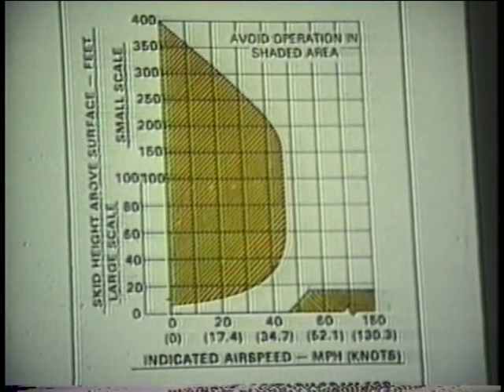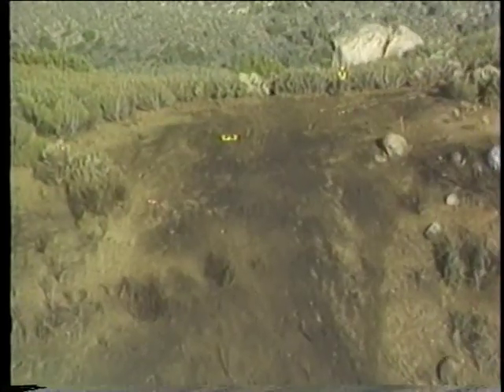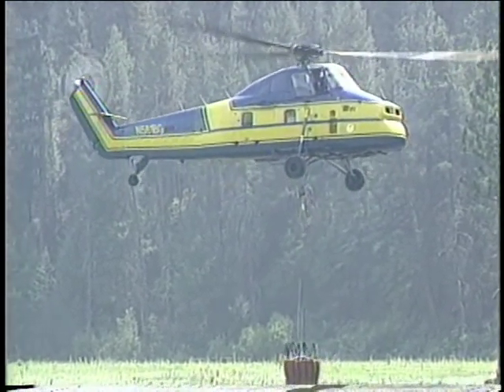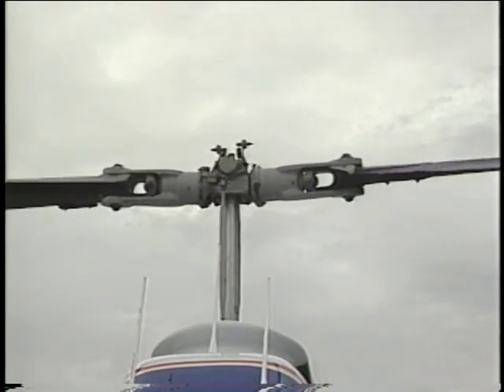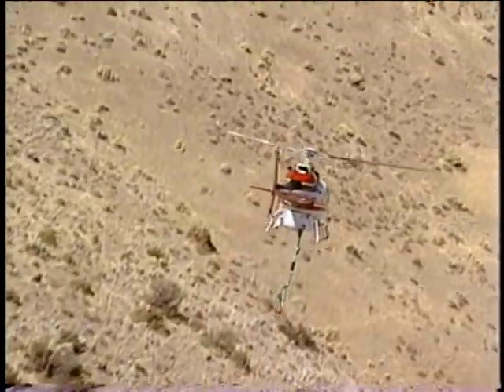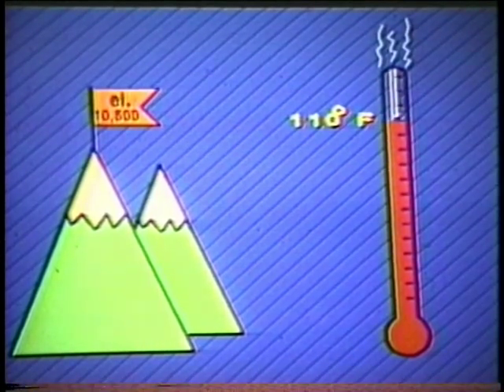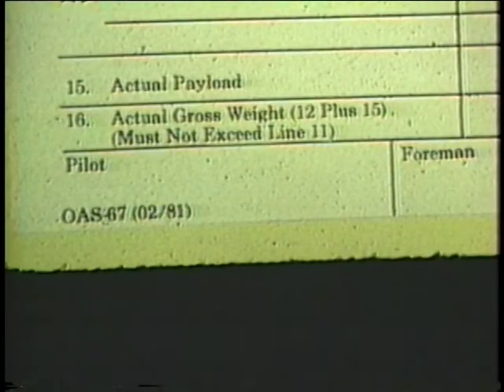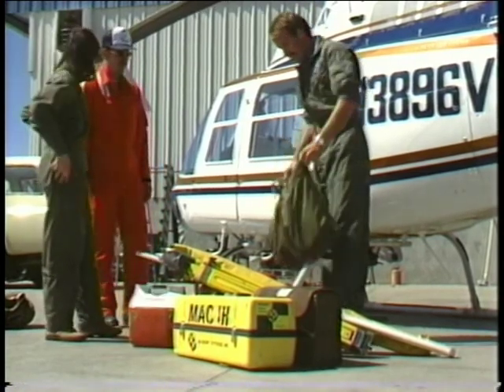Helicopter Crewmember - Part 1 - Helicopter Capabilities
Helicopter Crewmember - Part 1 - Helicopter Capabilities - National Wildfire Coordinating Group 2004 - NFES 2823 - Course S-271.